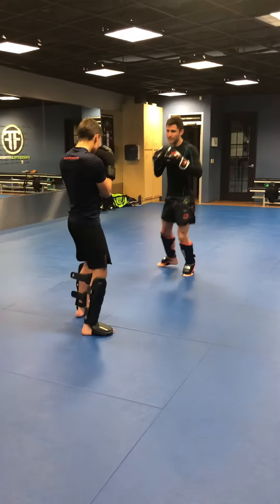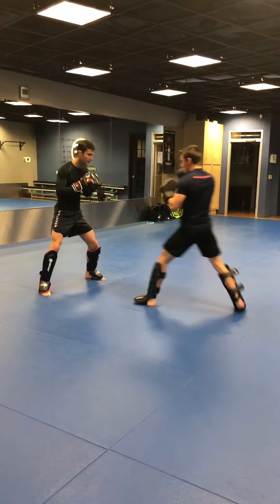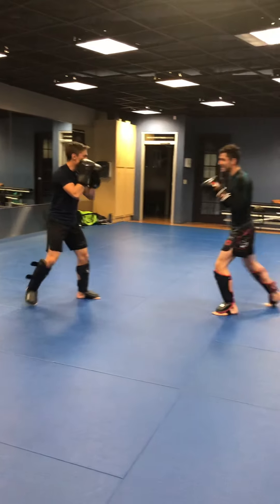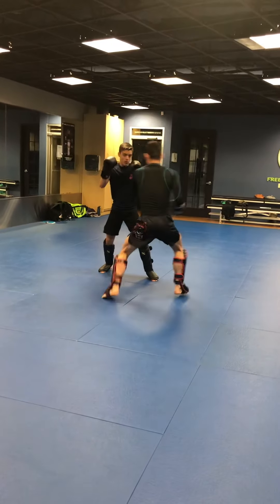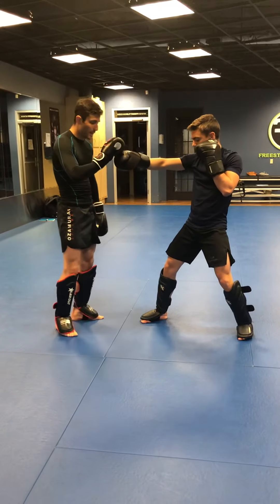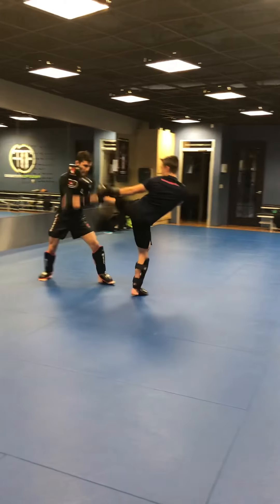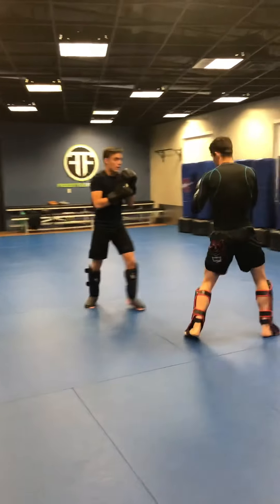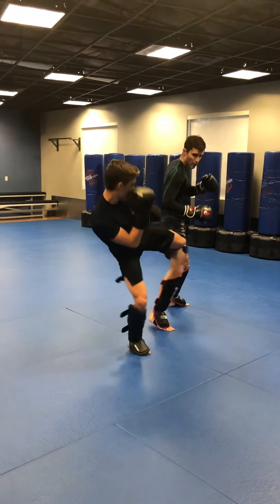The Blue Print-Episode #13-Dutch Kickboxing (advanced: long to mid range-partner drill)